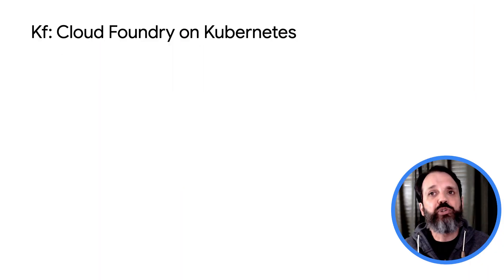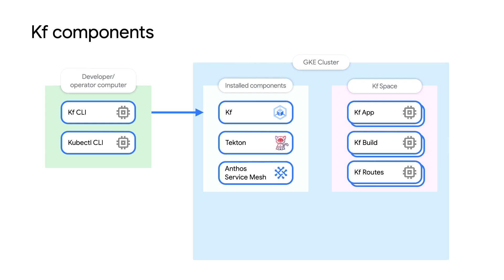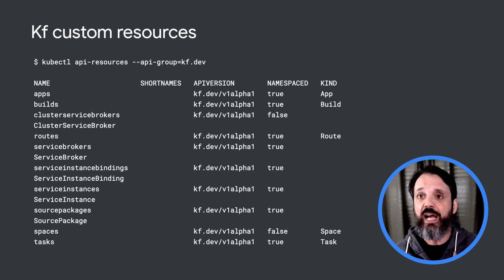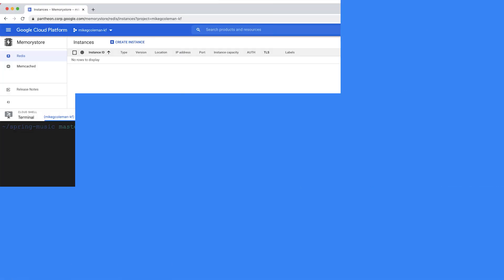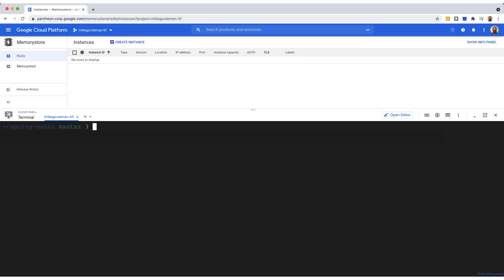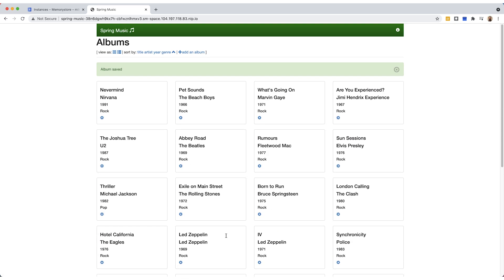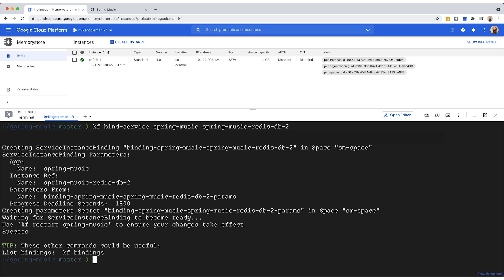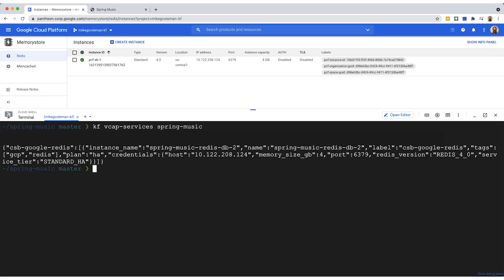What is Kf?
Kf offers developers the Cloud Foundry experience while empowering platform admins and operators to adopt declarative Kubernetes practice. It makes migrating Cloud Foundry workloads to Kubernetes straightforward, and most importantly, avoids major changes to applications developer workflows. This video provides an introduction to Kf followed by a demo deploying a sample Cloud Foundry application to Kubernetes.

Chapters:
0:00 - Intro
1:00 - Kf components
2:00 - Kf custom Kubernetes resources
2:24 - Service brokers
3:00 - Demo

product: Kf, GKE, Cloud Service, Cloud Foundry; fullname: Mike Coleman;